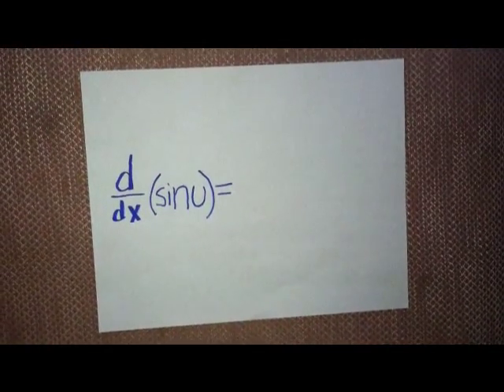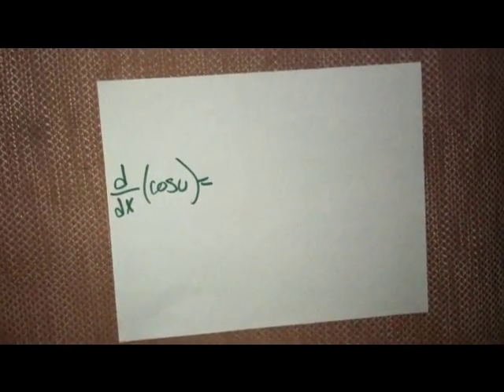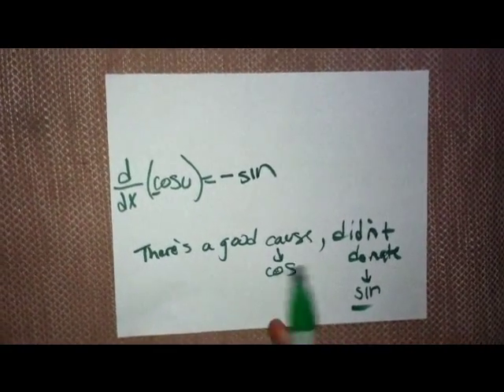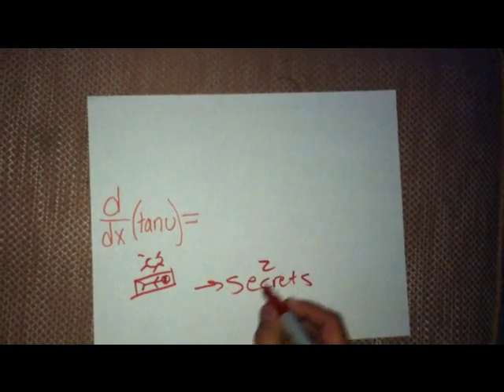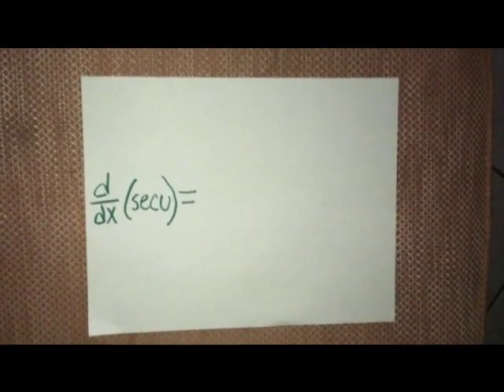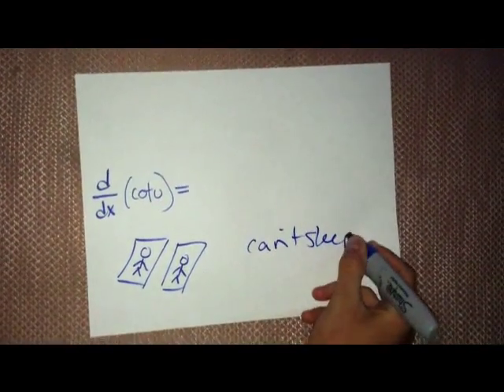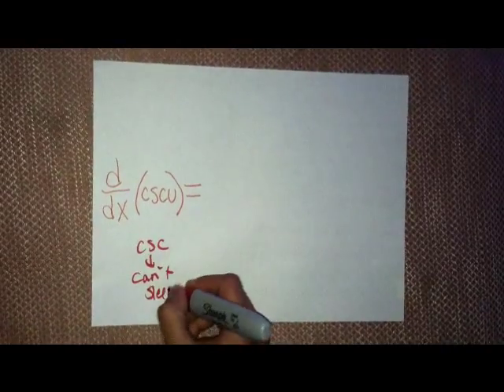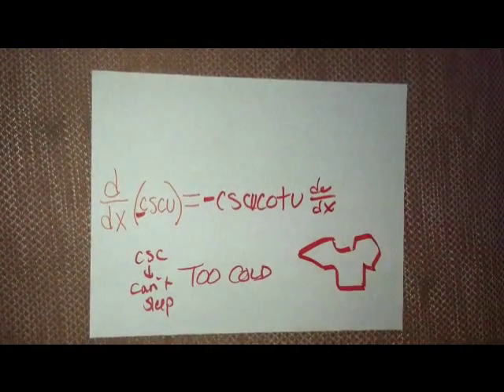How to Remember the 6 Trig Derivatives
Memory tricks to memorize the 6 trig derivatives